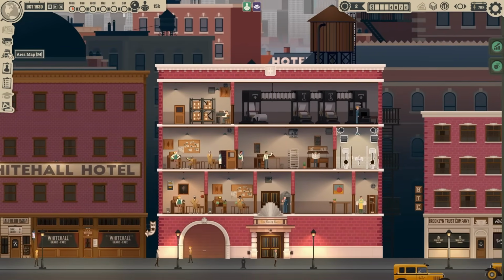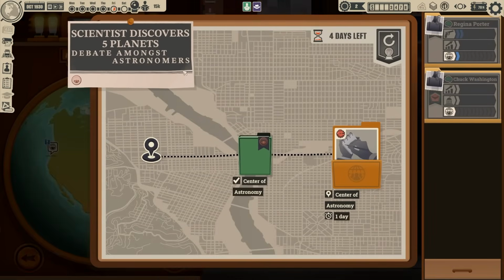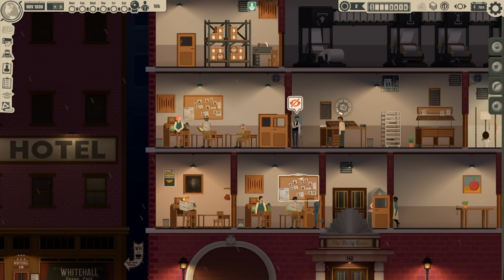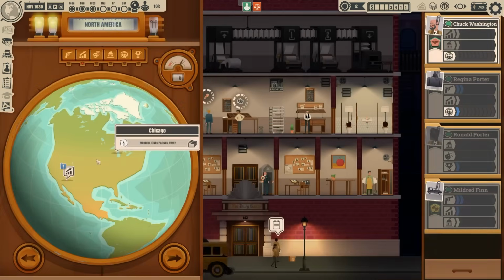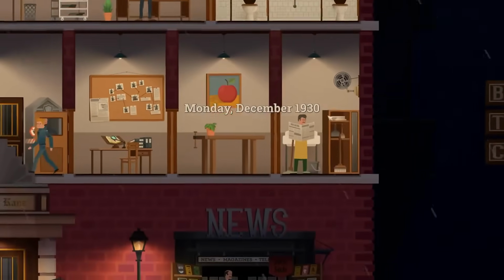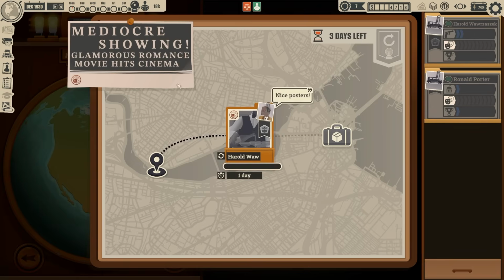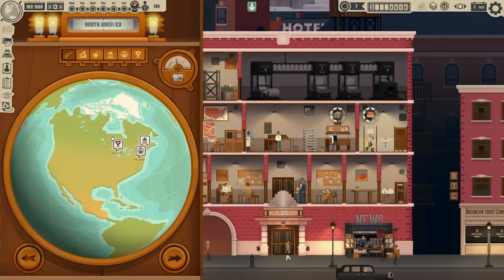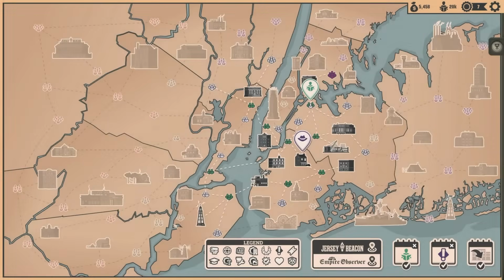Protesters Stop By The Office... - Part 4 - News Tower (1.0)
Develop your newspaper and become New York’s new media mogul! In this tycoon, build and manage your newspaper from printer to toilet. Create your editorial line and lead your journalists through unique 1930's stories and dig out the latest scoops!

Producers of The Channel:
⭐Susie T
⭐Bumblebee

Gaming PC:
Intel Core Ultra 9 285K, GeForce RTX 5090, 64GB DDR5, 6TB

Streaming PC:
Intel Core i9-11900F
Memory 32GB Mushkin Redline
64-bit operating system
NVIDIA GeForce RTX 3070ti

Channel Guidelines
1. Be kind, civil & respectful to all & English only in chats
2. No spamming or copy paste, all caps, or constant backseating
3. Read the title, description & review thumbnail for details